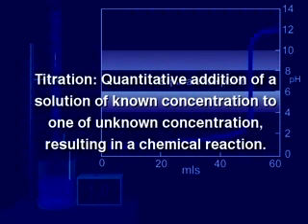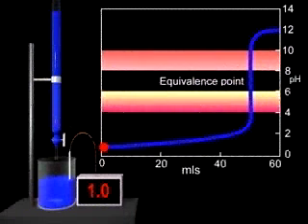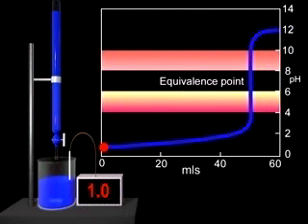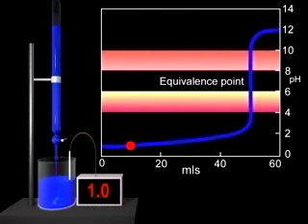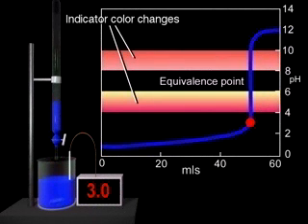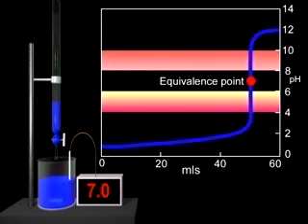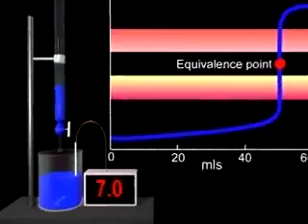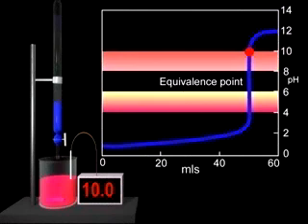Titration Curve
A great video on showing an acid-base titration monitored with a pH meter.